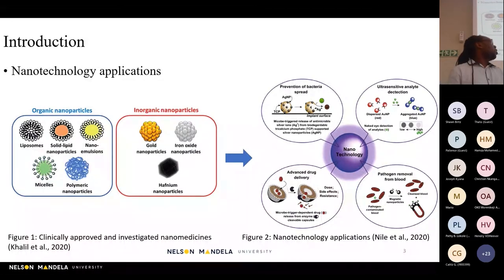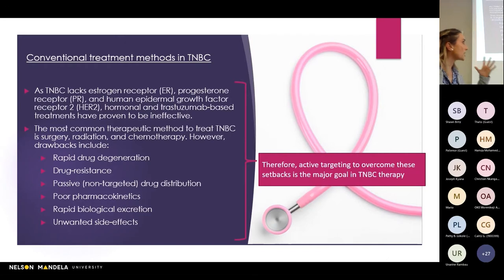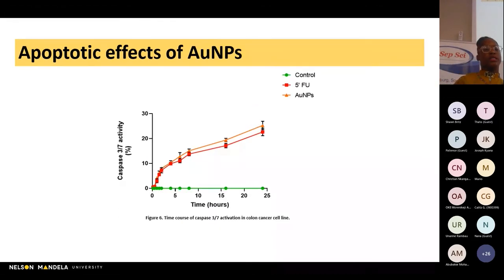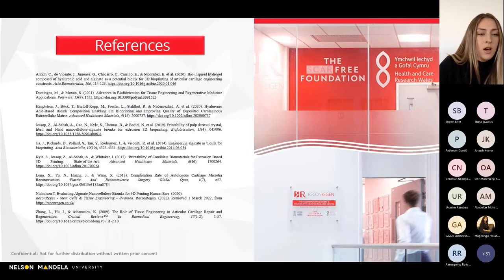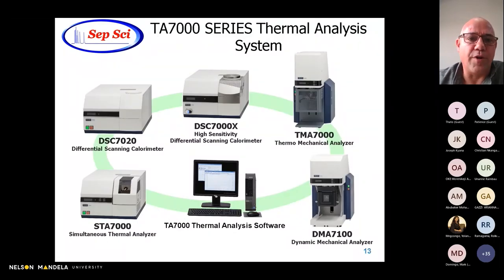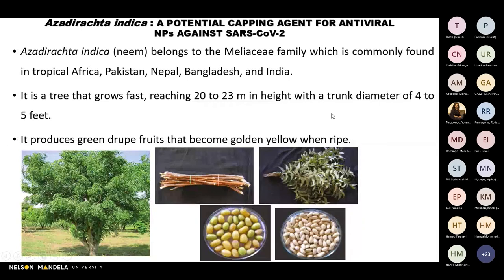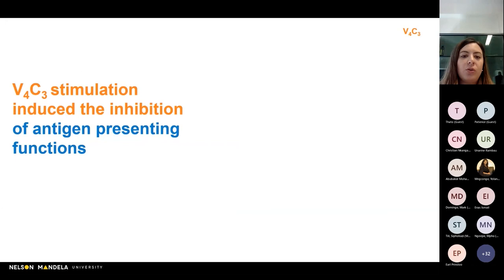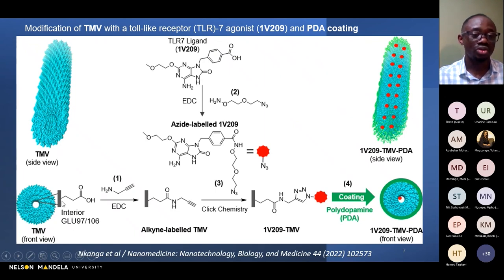International Nanomedicine Webinar South Africa 2022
The theme of the webinar is the role of nanomedicine in achieving the United Nations (UN) 2030 Sustainable Development Goal 3: Good Health and Well-Being